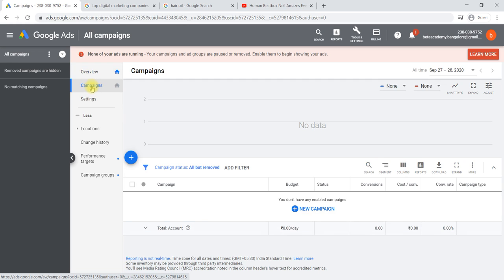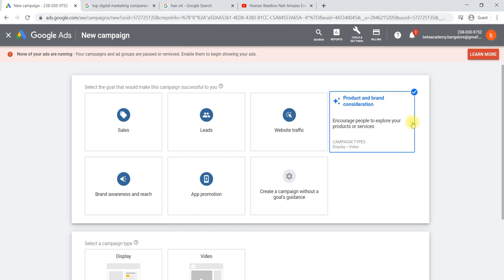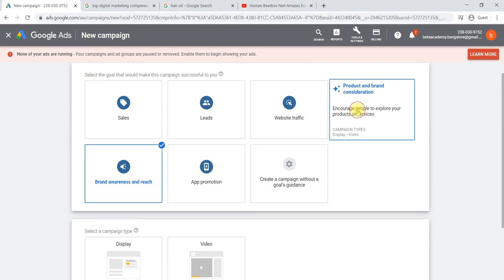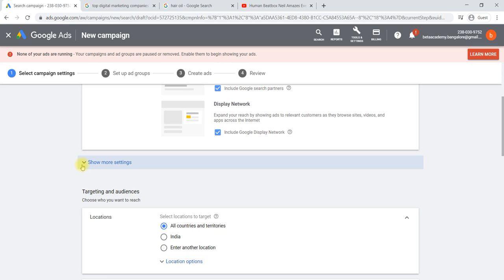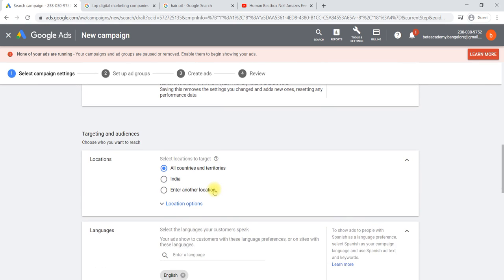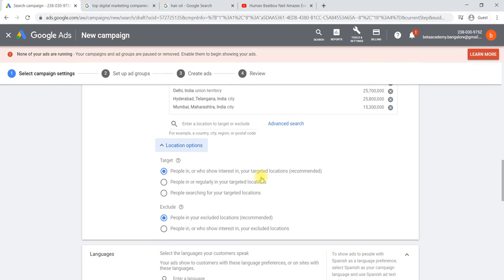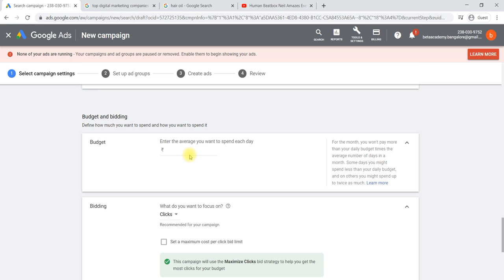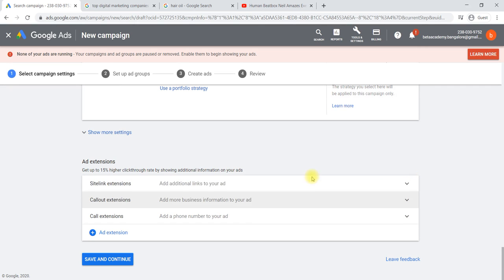Ad-words - 1 - Create Campaigns in google ad-words